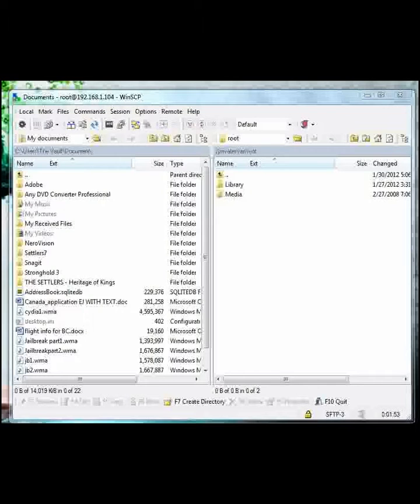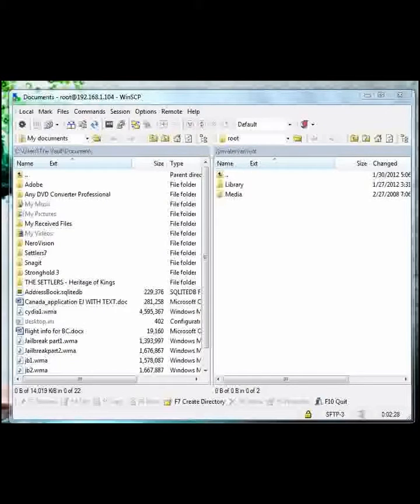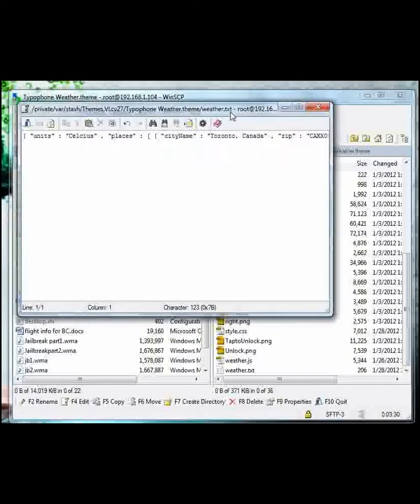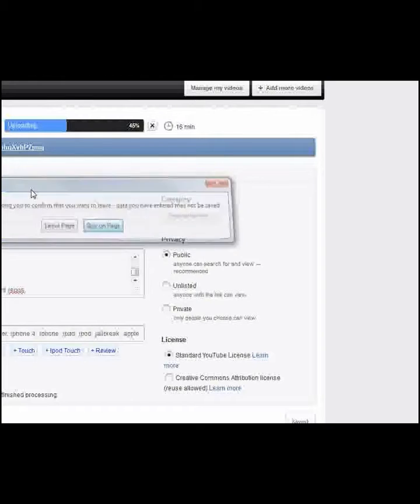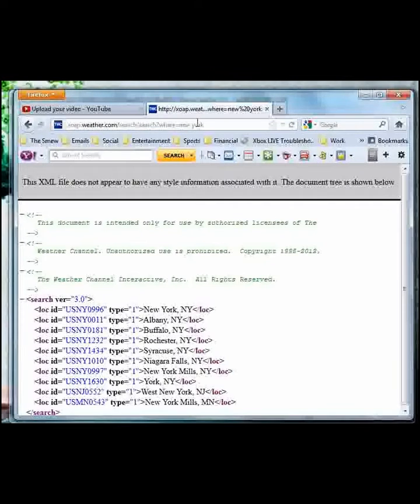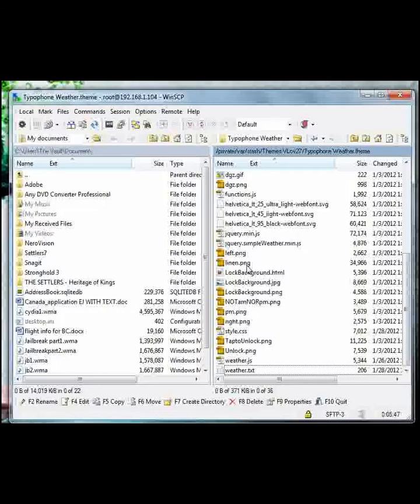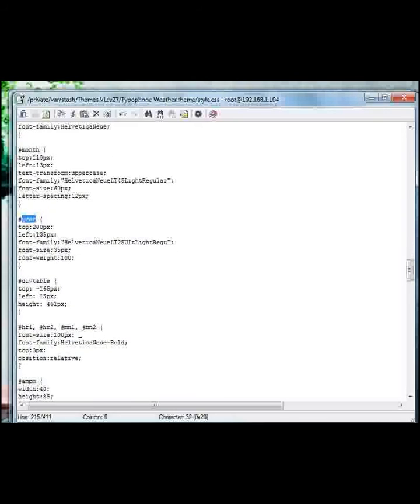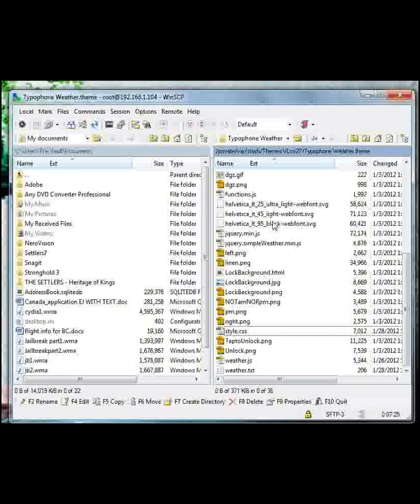Best Jailbroken Lockscreen for iphone 4s 2012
Here's a video to help you customize your typophone weather lockscreen.

What you need:
Jailbroken iphone, ipod touch, or i pad.
Cydia.
Typophone weather (download from cydia), Also download lockscreen clock hide.
Open SSH (download from cydia)
WinSCP (search google)

All programs are FREE.

change Toronto to any city of choosing to find that cities location id.